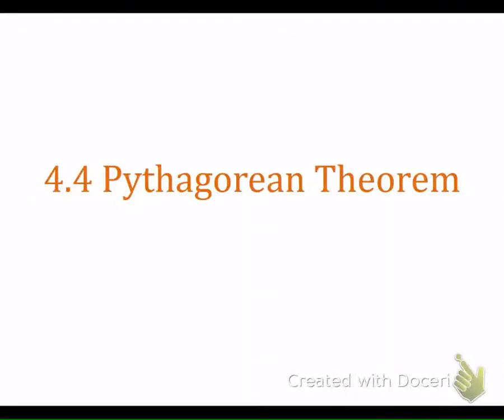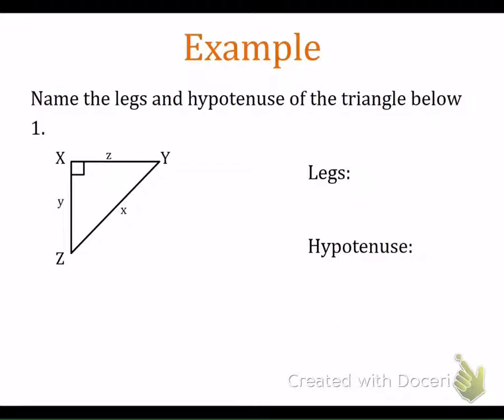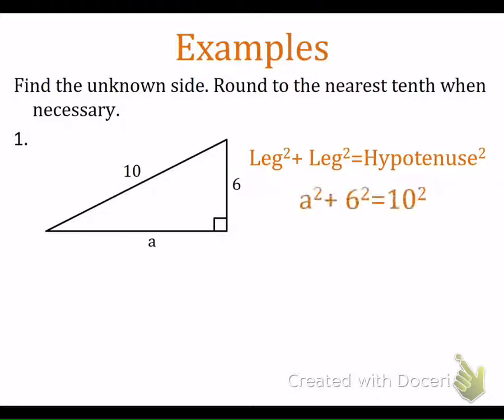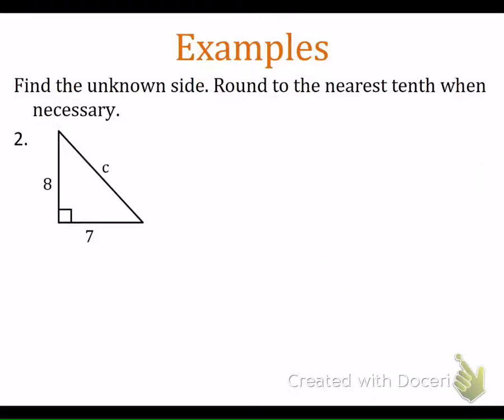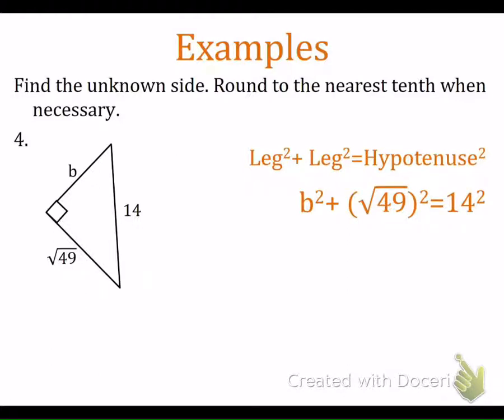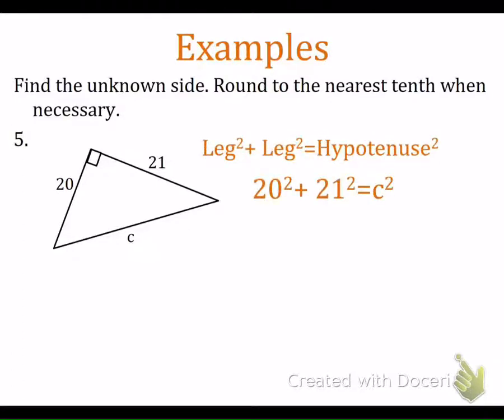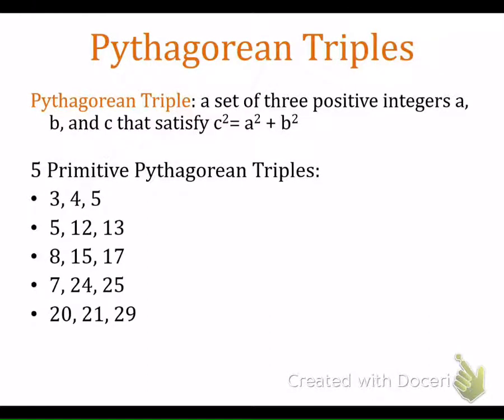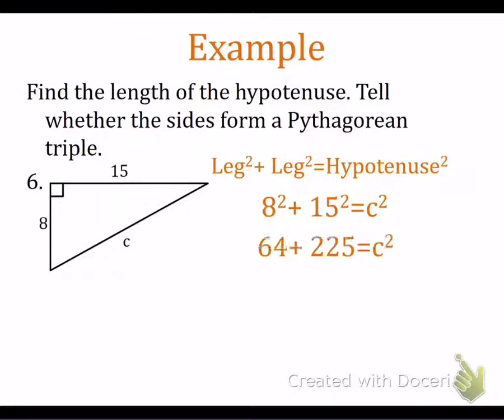Geom- Sec 4.4 #1- 10/22